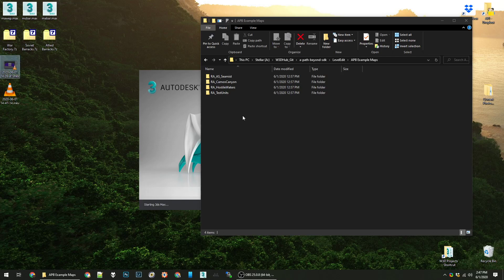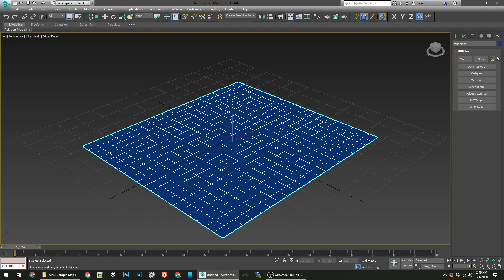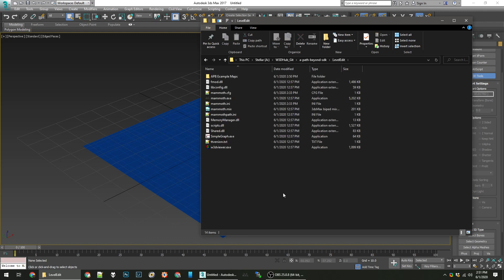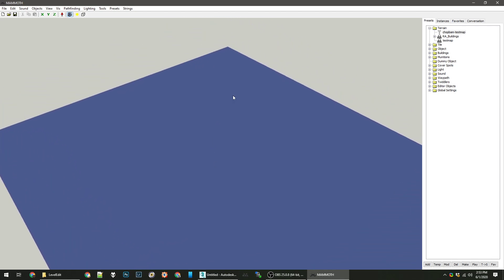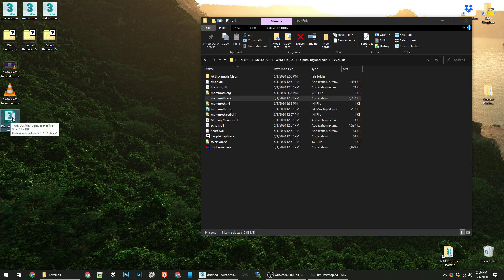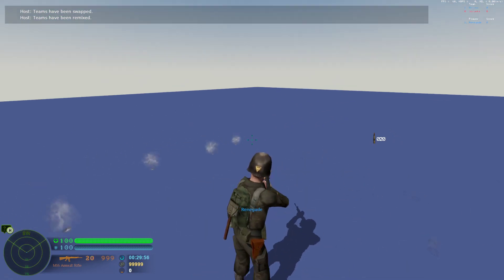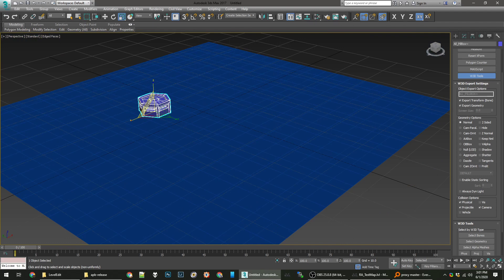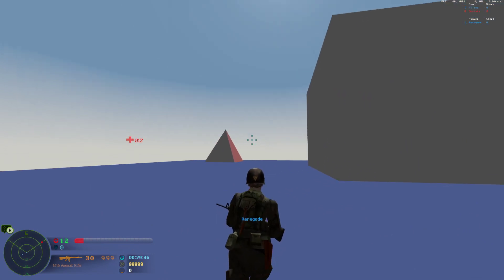Tutorial: Basic W3D Map Making Process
This video tutorial by ChopBam will walk you through the process of creating a very basic map, from having nothing, to being able to walk around ingame with a few primitive shapes and defenses. We use 3DS Max 2017 (with its associated w3d export plugin) and Mammoth for this process.